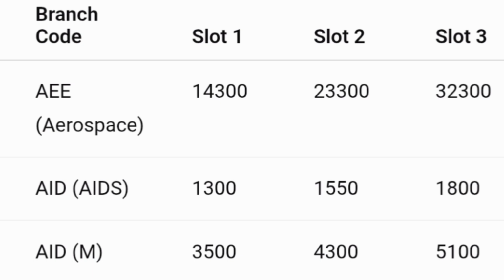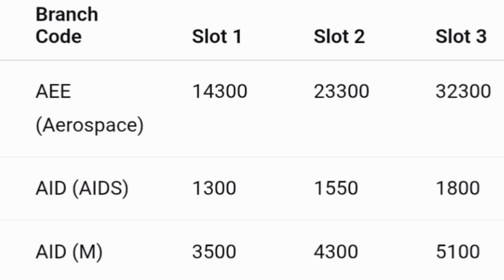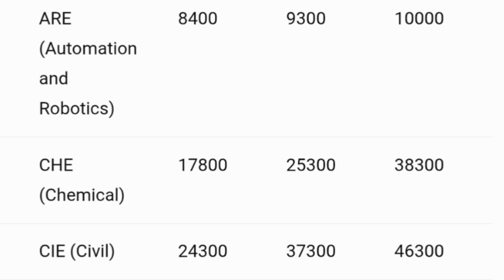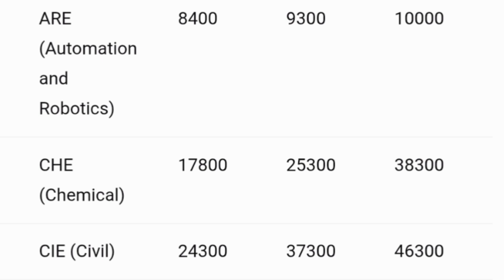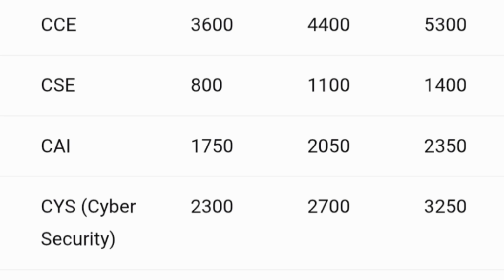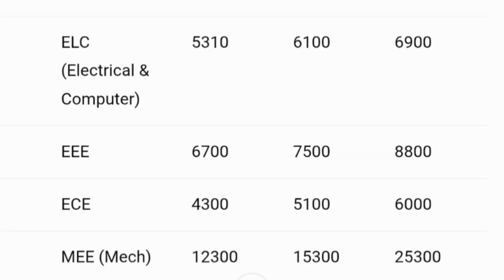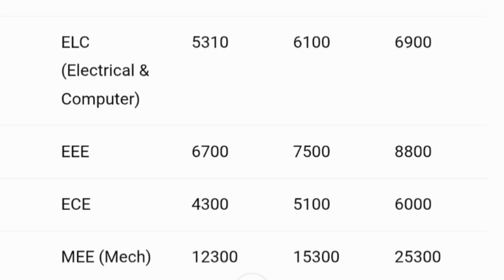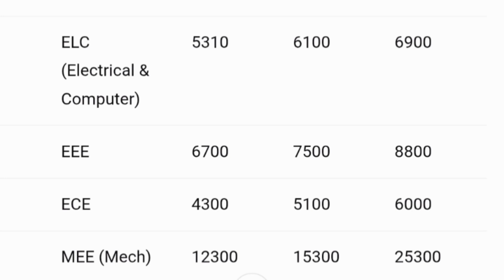Amrita rank vs branch|AEEE rank vs branch|AEEE cutoff|Amrita csap|Amrita cut off 2025|Aeee results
Amrita rank vs branch|AEEE rank vs branch|AEEE 2025 cutoff|AEEE cut off 2025|Jee mains cutoff 2025
Amrita rank vs branch|AEEE 2025 result|Amrita counselling process 2025|AEEE marks vs percentile 2025
Amrita rank vs branch|AEEE 2025 rank vs branch|Amrita entrance exam|AEEE marks vs percentile 2025
Aeee phase 2 result|Amrita entrance exam 2025
Aeee phase 2 results|Amrita University entrance exam 2025
Amrita marks vs rank|AEEE rank vs branch|AEEE percentile vs rank|AEEE 2025 cutoff
AEEE exam 2025|Amrita University entrance exam|AEEE rank vs branch|AEEE cutoff
Amrita entrance exam 2025
Amrita Jee mains cutoff 2024
AEEE 2025 entrance exam
AEEE marks vs percentile 2024
jee percentile cutoff for amrita 2024
amrita university jee mains cutoff?
amrita counselling, amrita cutoff rank
 amrita university coimbatore campus
amrita university cutoff
amrita vishwa vidyapeetham
amrita expected cutoff percentile
aeee 2024 jee percentile cutoff
 amrita admission through jee mains
amrita university bangalore campus
amrita university result, amrita college coimbatore, amrita coimbatore
aeee percentile vs rank,
safe score for aeee
Amrita exam 2025
Aeee exam details
amritha college in coimbatore
amrita aeee 2025 cut off
amrita university review
aeee 2025 cutoff
aeee 2025 updates
aeee 2025 marks vs rank
aeee 2025 fee
amrita university
amrita university review
amrita university campus tour
amrita vishwa vidyapeetham
amrita university bangalore
amrita university fee
amrita university fees structure
amrita university placements
amrita university chennai campus
amrita university amritapuri campus
amrita amaravati
amrita ap
amrita amaravati university campus tour
amrita university full details
comedk marks vs rank, comedk rank vs college, comedk 2025 marks vs rank,comedk rank vs marks, comedk marks vs rank 2025, marks vs rank,comedk, marks vs rank comedk, comedk colleges